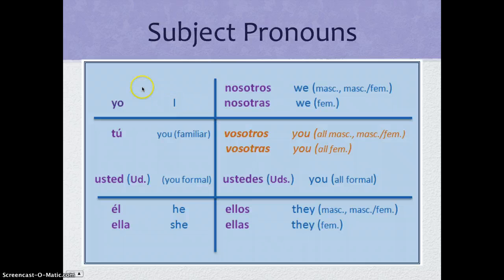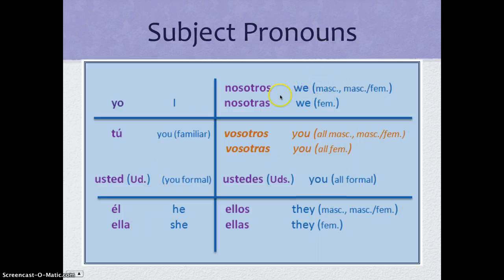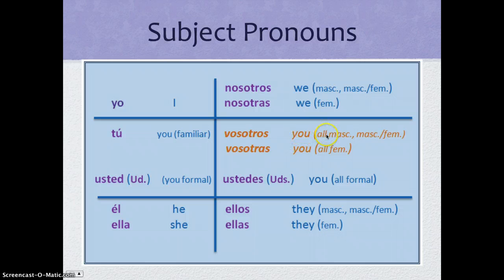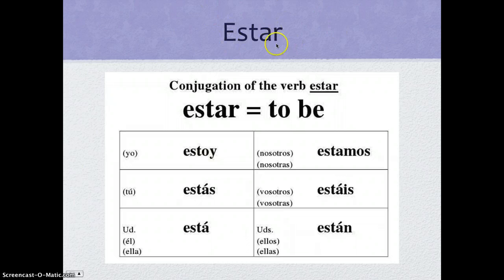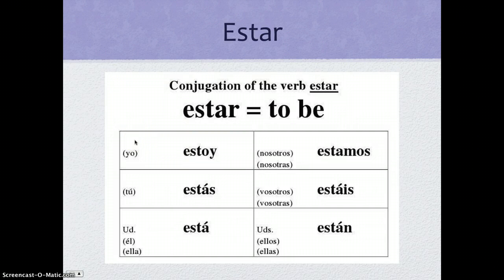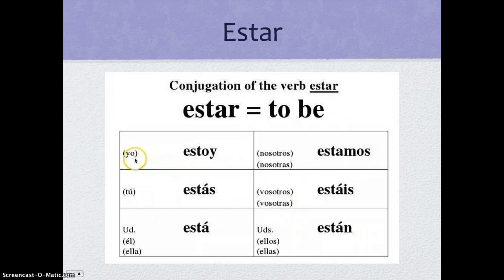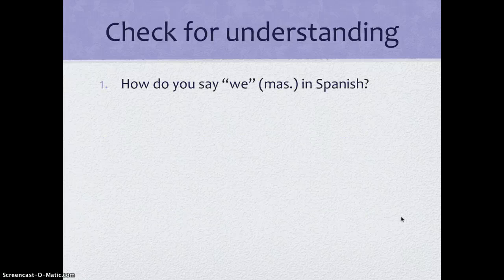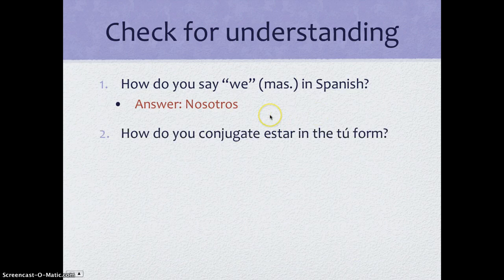Spanish Lesson 3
I will teach the subject pronouns and how to conjugate the verb estar.